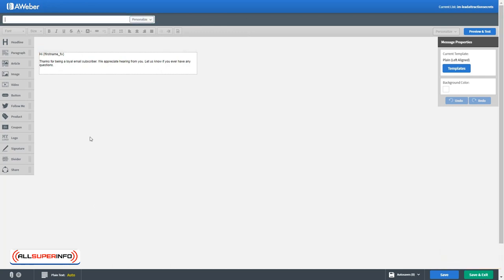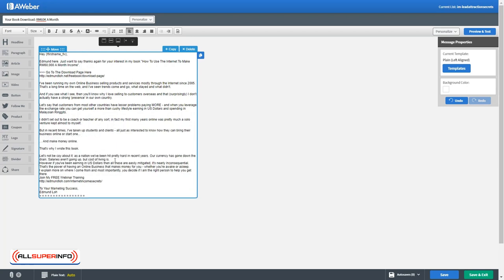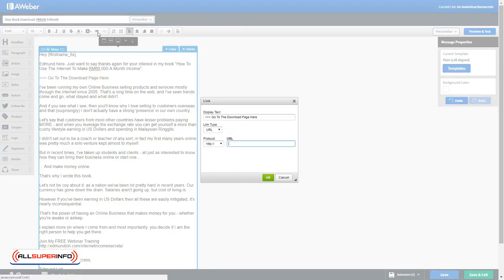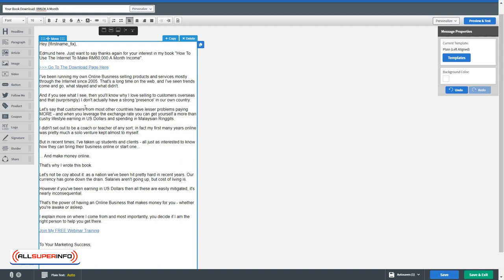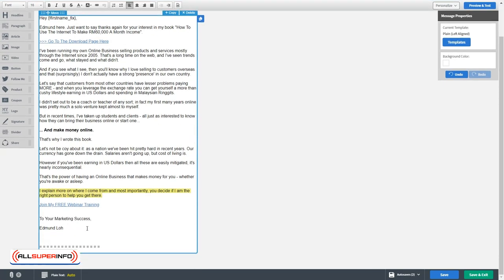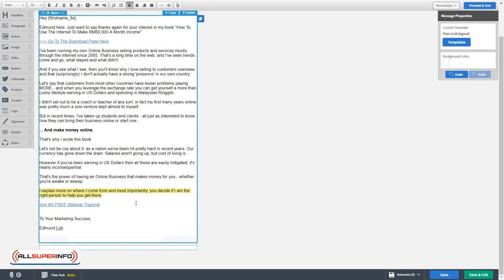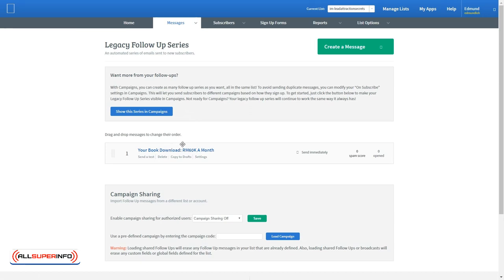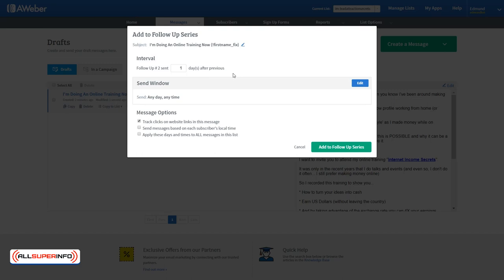7 0 How To Write Your Follow Up Email Series Aweber